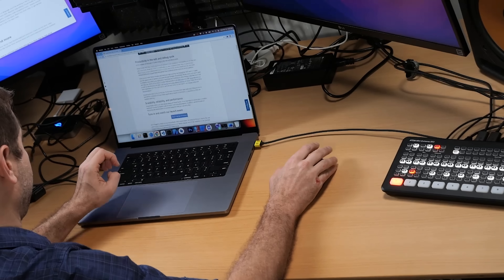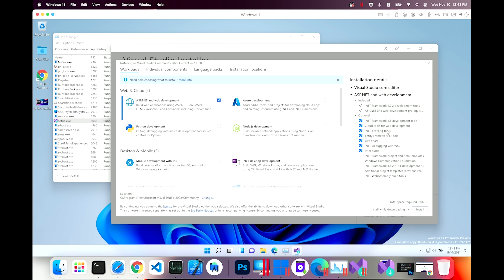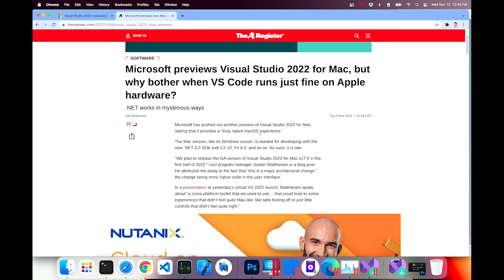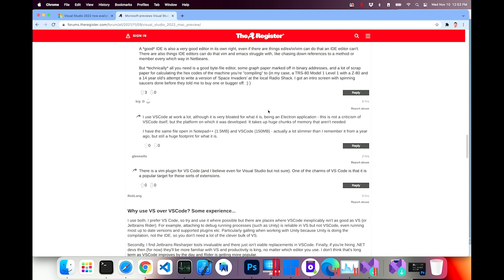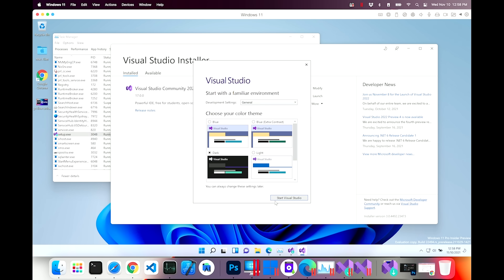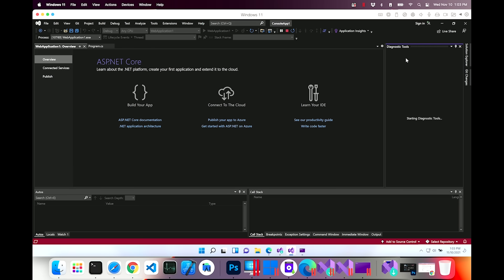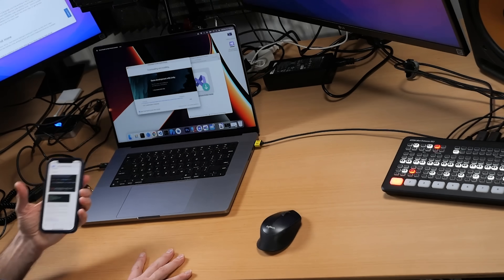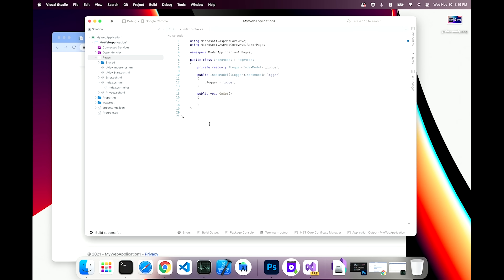Visual Studio 2022 on M1 Max | First Look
Good news, or is it? Visual Studio 2022 is out! Let's try it on a Mac. Uh oh.

🏫 FREE COURSES